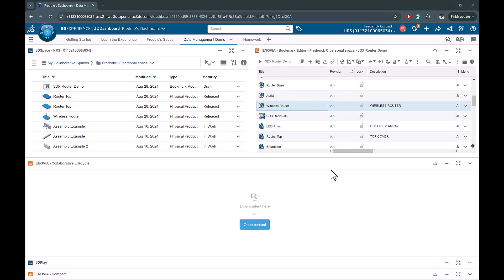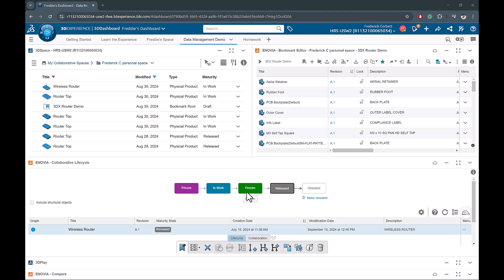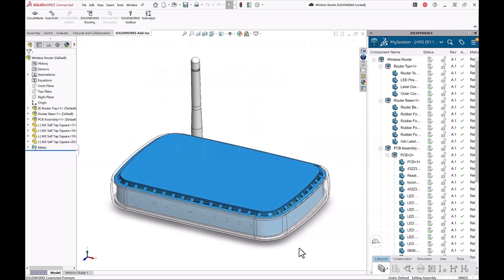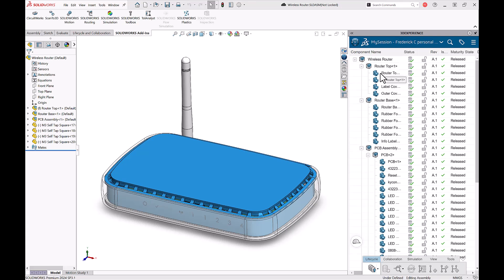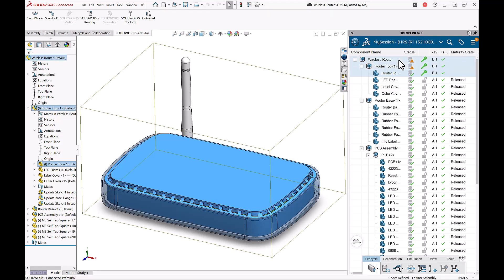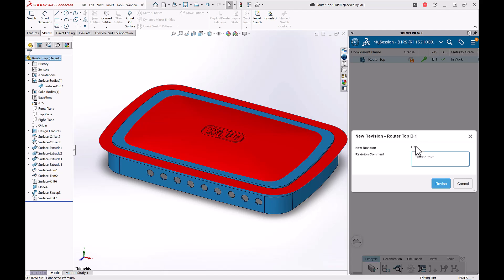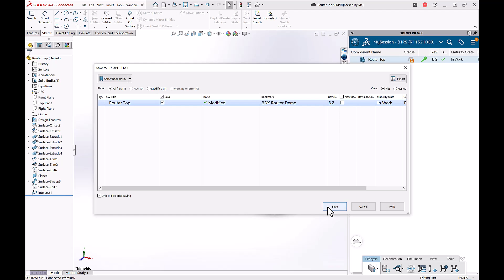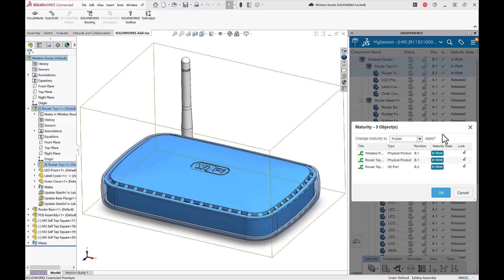3DEXPERIENCE - Major and Minor Revision Changes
Need to create a new revision of a part inside of the 3DEXPERIENCE Platform? This video will show how to create both major and minor revisions using the collaborative lifecycles app.